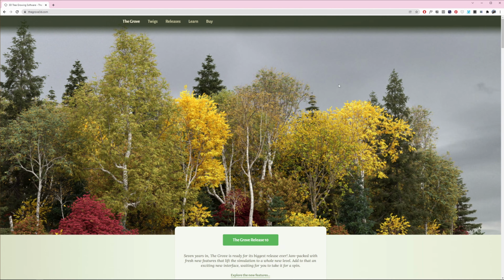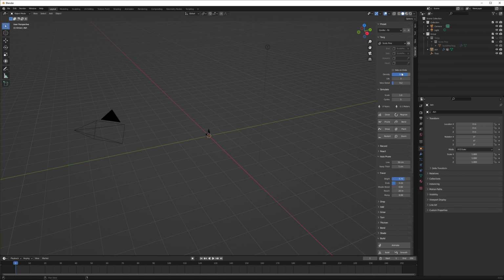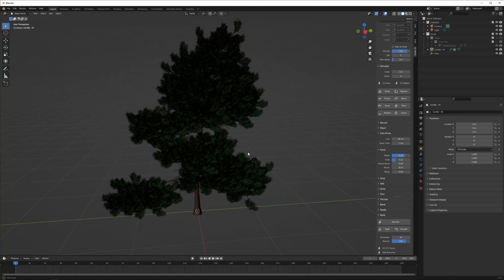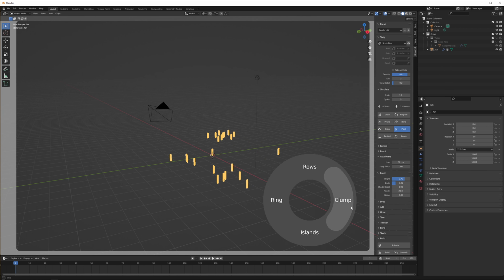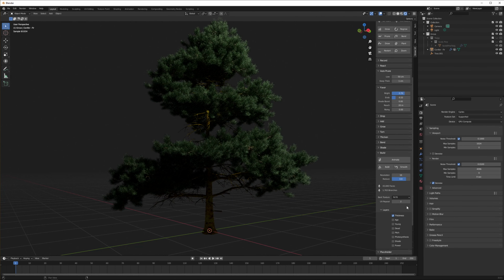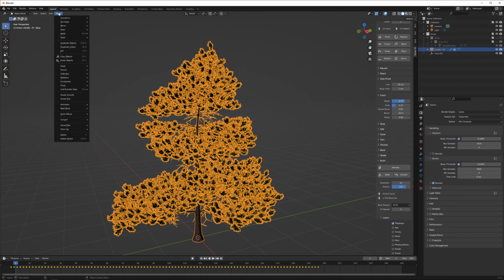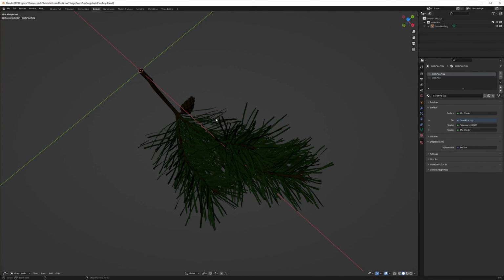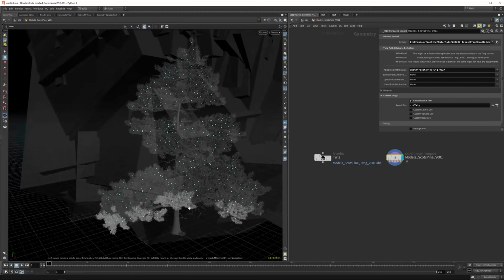How to grow trees in Blender, with the Grove.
There's so many ways to create trees in 3D. For a recent project I've explored many of them, and in this tutorial series I want to share my favourites. Starting with The Grove in Blender.

0:00 Intro
0:17 Grove info
1:17 Installation
1:46 Growing trees
4:07 Planting trees
5:30 Textures
6:20 Animation
7:25 Export from Blender
9:33 Import to Houdini

I'm a Freelance 3D Artist. I create weekly video's about 3D, tutorials or other related topics.